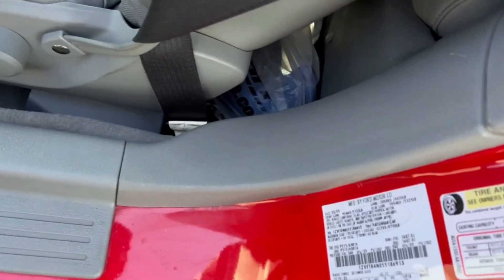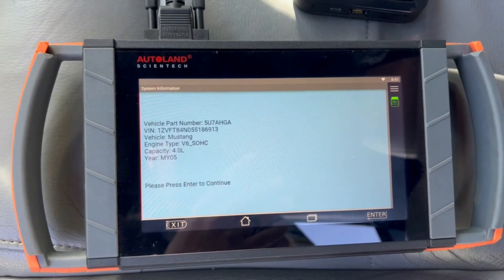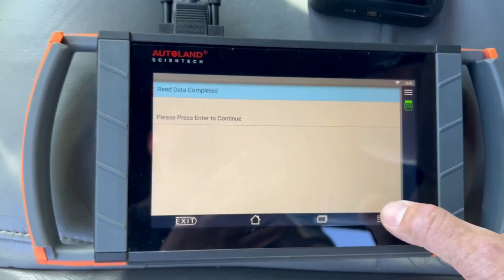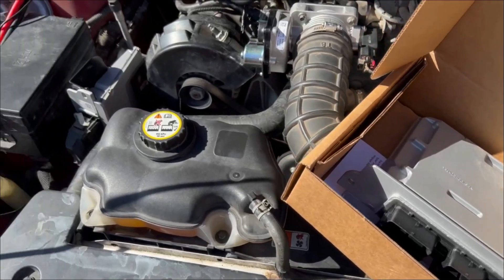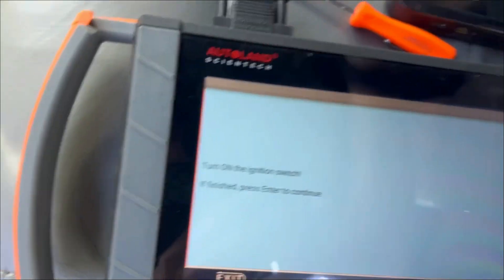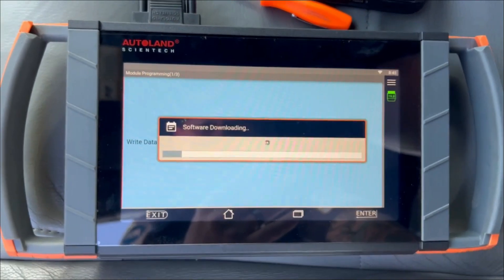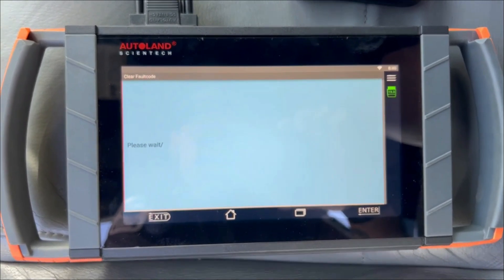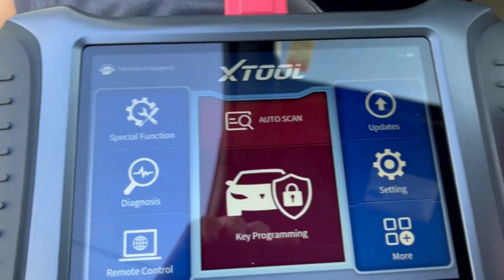ISCAN PMI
iSCAN 3 / iSCAN SF by Autoland Scientech Diagnostic Scan Tool Review | Watch this before you buy! | 2022
Ready to buy an iSCAN 3 or iSCAN SF?

In this video we complete a Ford PMI with the AutoLand Scientech iSCAN 3 / iSCAN SF, and program the keys using the XTool X100 Pad 3

Each platform brings you a full lineup of diagnostic software, for diagnostics on most major makes and models, Domestic, Asian, and European, plus it has supercars.

iSCAN 3 and iSCAN SF brings you basic diagnostic software functions, read and clear fault codes, live data stream, data parameter graphing functionality, component activation (Bi-Directional Control), service reset (eg. BMW CBS).

Things I love about the AutoLand Scientech iSCAN 3 and iSCAN SF...

SOD, Support on Demand, iSCAN by Autoland gives you pay as you go access to diagnostics from master techs & programming experts. This is similar to the Opus IVS Drive Pro, but you don't have to maintain a subscription.

No need to purchase & maintain complicated & expensive OEM diagnostic tooling or subscriptions, with the iSCAN, you will now have access to many OEM diagnostic tools through SOD, Support on Demand.

Low cost of investment and maximum capabilities.

Integrated J2534 Pass Thru Device, for pass thru programming. No need for a stand along j2534 unit for j2534 programming.

IMS2, Interface Module Simulation, Interface Module Simulation System for working directly with OEM diagnostic software.

The iSCAN 3 and iSCAN SF combines functionality similar to many diagnostic tools on the market such as Autel, Topdon, Autologic, Opus Drive Pro, Launch, Matco,  and Snap On.

Quick link access to sites such as Alldata, Identifix, and Diagnostic Network, along with SOD providers such as L1 Diagnostics and Training, and Diagnation.

Should you buy an iSCAN 3 or iSCAN SF? That is up to you. I think every shop and technician needs access to multiple diagnostic tools to do their job effectively and efficiently.

What tool should I do a review on next, or show functionality? Autel, Launch, Topdon, Matco, Snap On, Autologic, or Drive Pro?

Who is Cody’s Auto Diagnostics & Programming LLC?

I was an automotive technician for the last 17 years and hold ASE master with A9 light duty diesel, L1 advanced drivability, and L3 hybrid certifications. I just recently took my skills and tools on the road. I am now a mobile diagnostic technician, and go to automotive repair shops to perform programming and diagnostics.

This channel is anything automotive related with tool giveaways to insight on drivability, diagnostics or programming.

Be sure to check out the playlists for more tool reviews and diagnostics:

Equipment I use, and recommend:
GoPro Hero10
DJI OM 5 Smartphone Gimbal Stabilizer

Cody’s Auto Diagnostics & Programming LLC